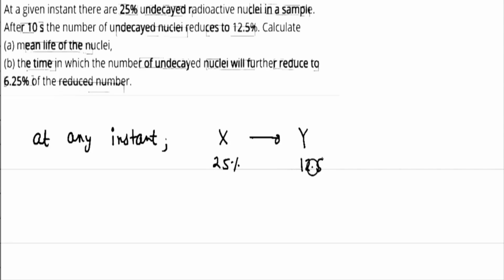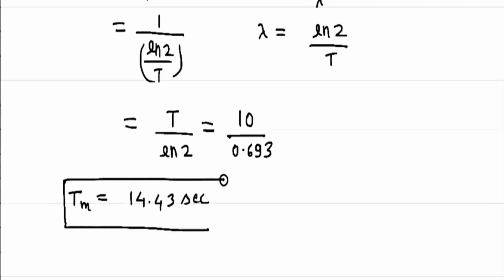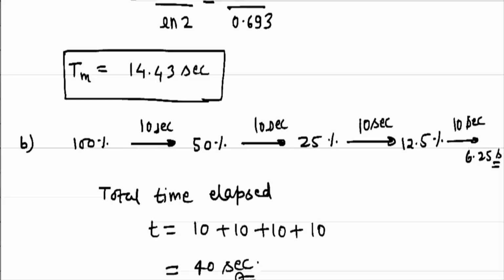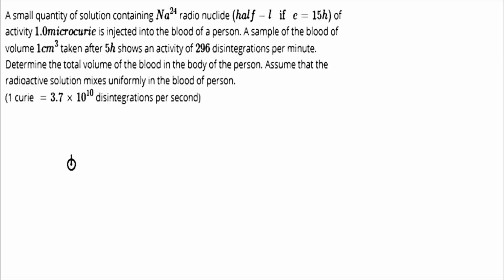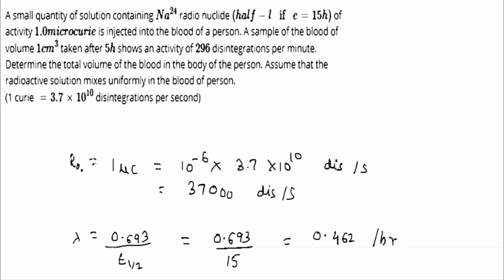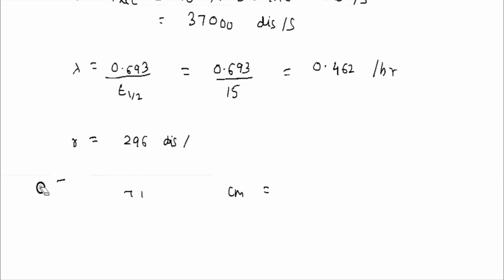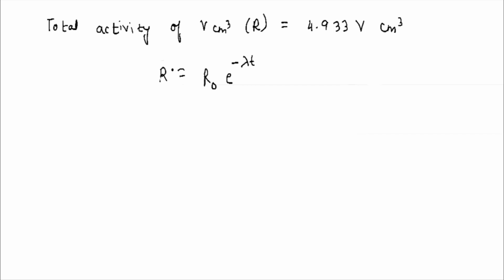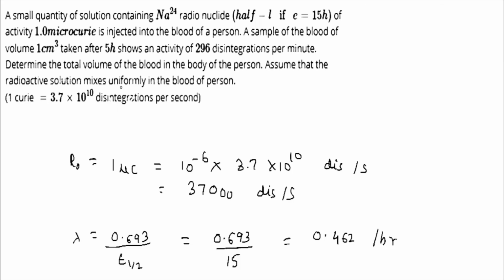Modern Physics {PART 26} Previous years JEE questions for complete Chapter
Relevant search terms and hashtags :
jeepapersolution